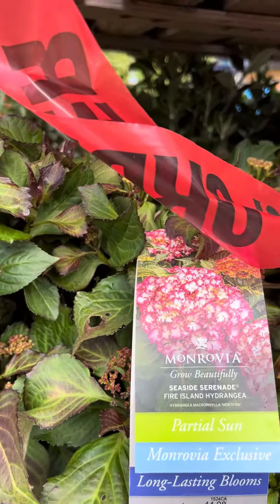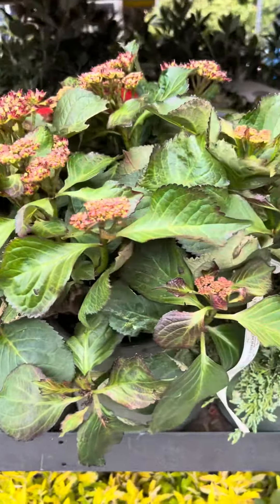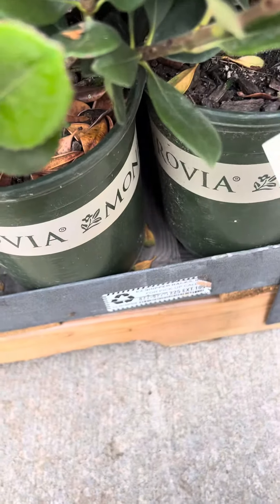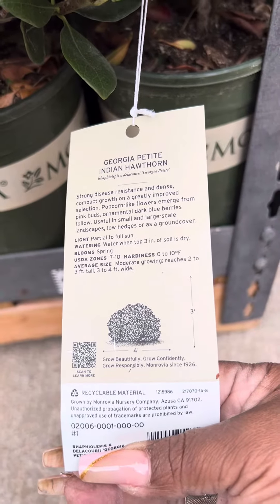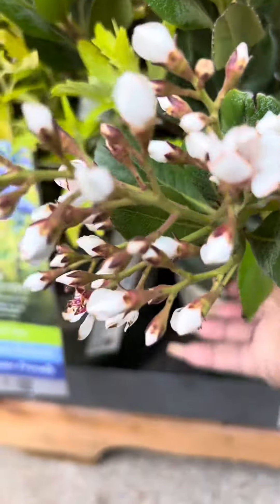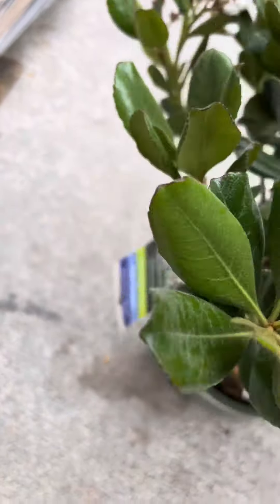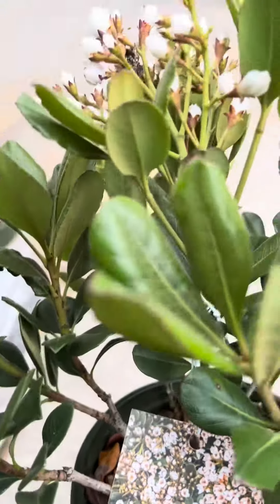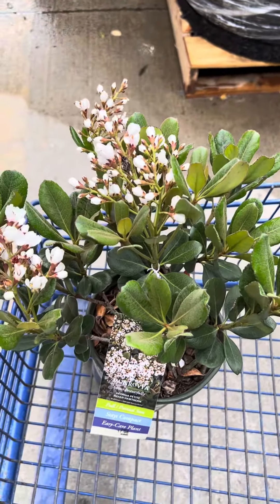24-032 — Monrovia Georgia Petite Plant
My 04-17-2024 Trip to Lowe’s.